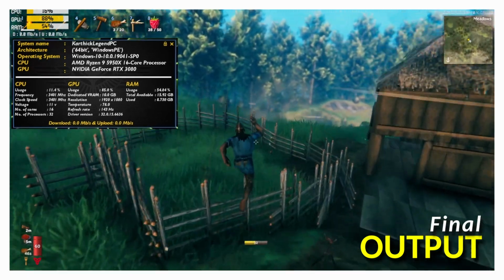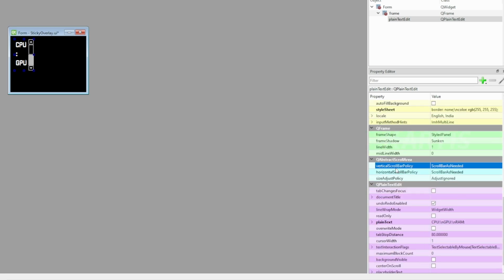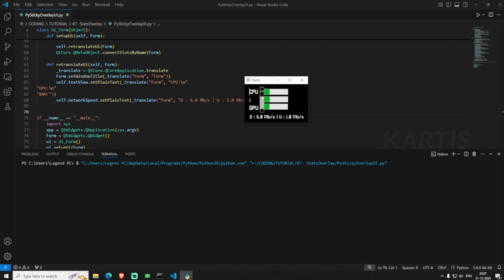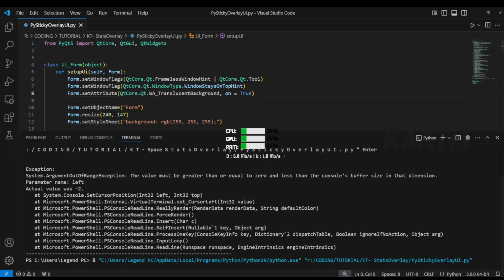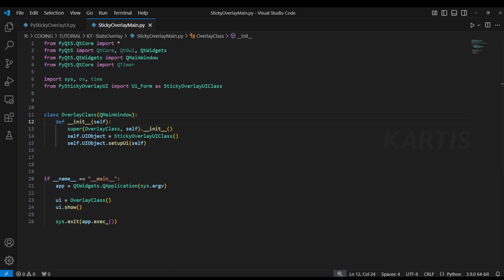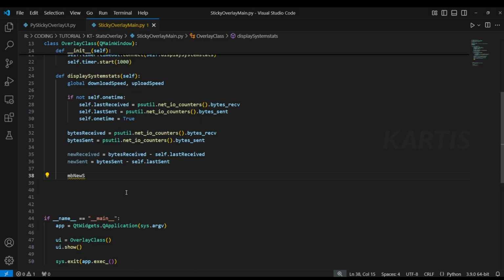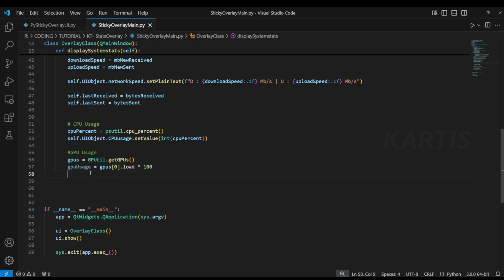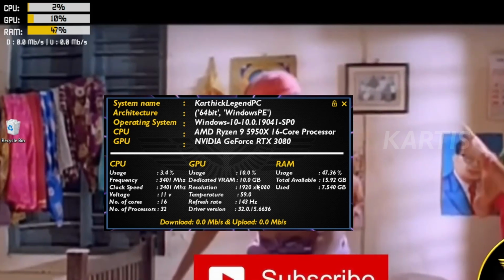Display System's Hardware/Software Information in an APP - PART 1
In this video, you'll see a tutorial video about an APP I built to monitor my System Hardware and software information using Python Programming

Individual Videos:
Part 1:
(This is Part-1 Video)